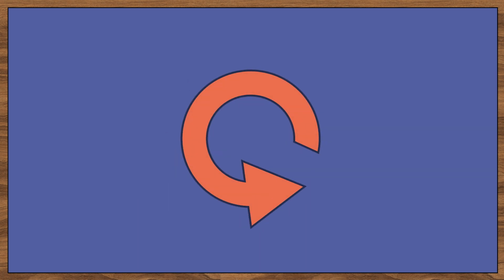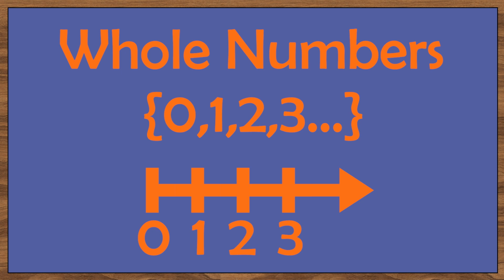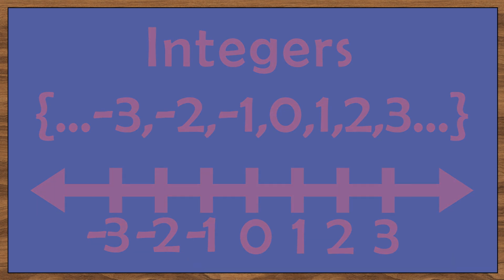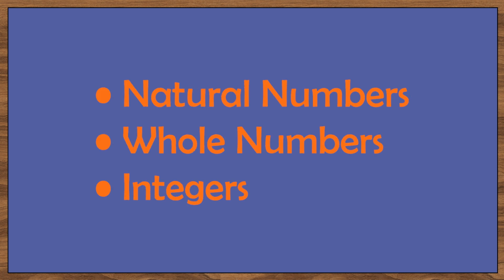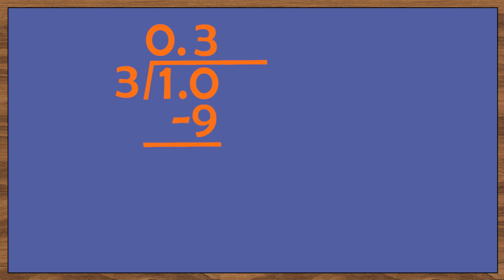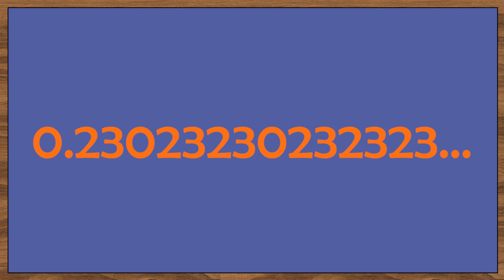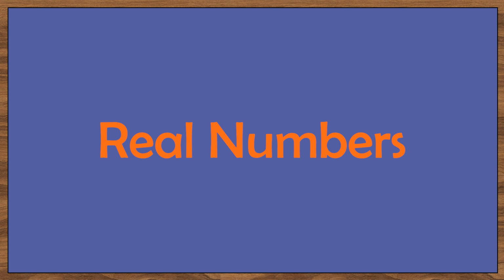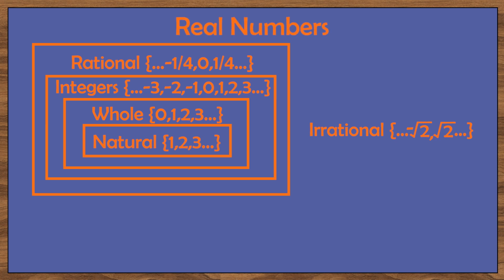Algebra: Real Numbers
In this video, I cover the different types of real numbers. I give definitions and examples of each type, then present a visual to tie it all together. Enjoy!